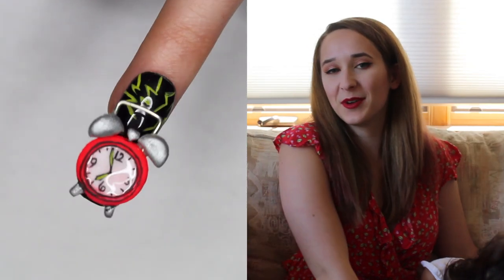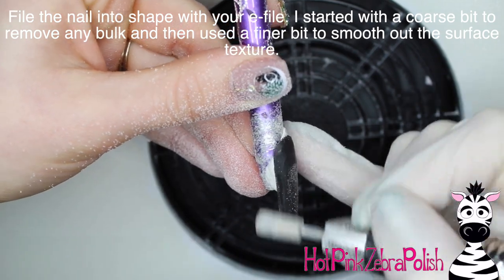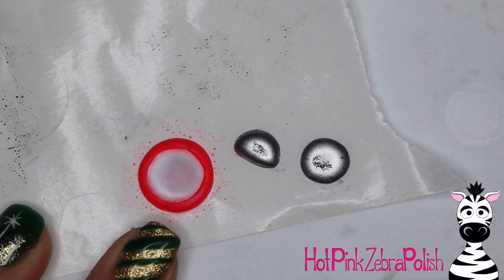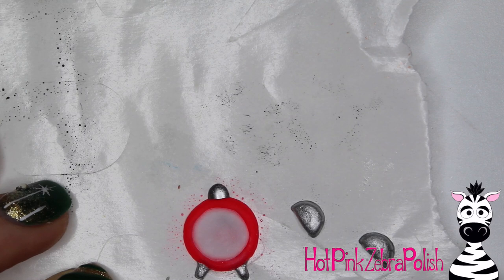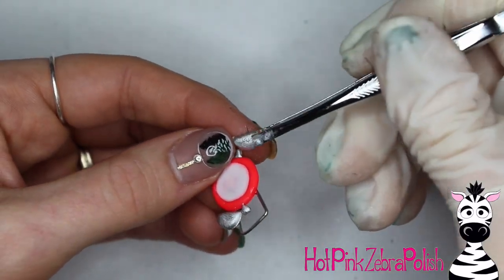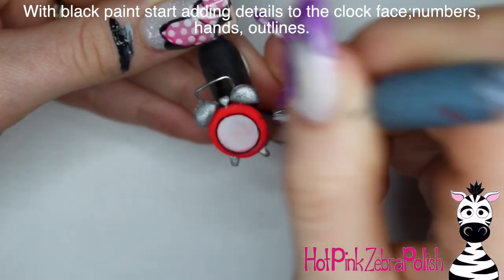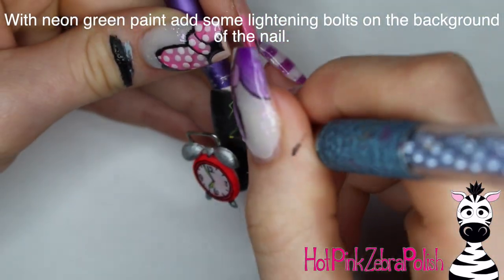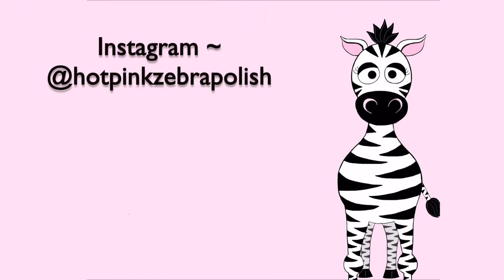4D Alarm Clock Acrylic Nail Art Tutorial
I really love how bright and summery this alarm clock is!  Even though I really dislike alarms in general. I hope you like it as much as I do!